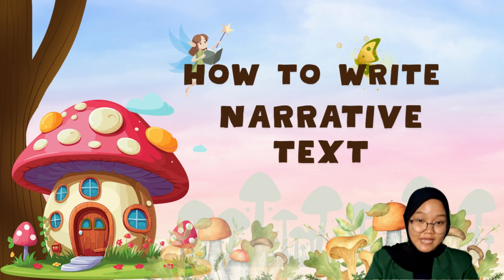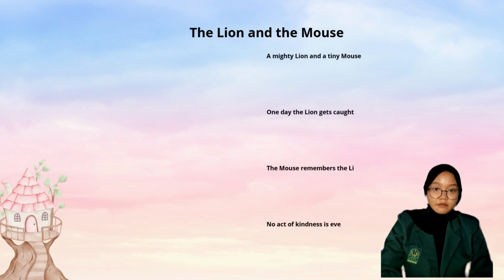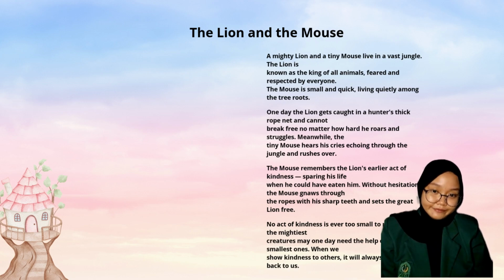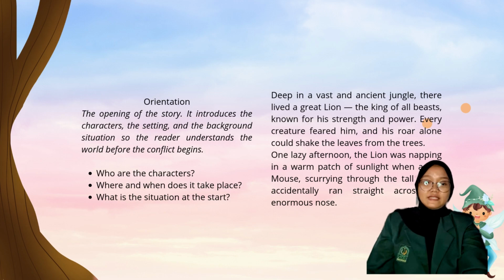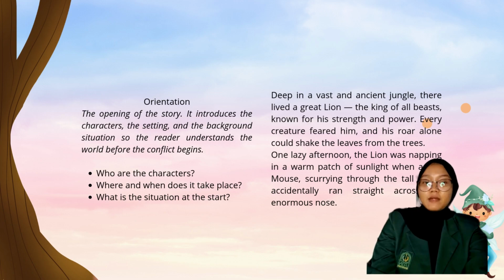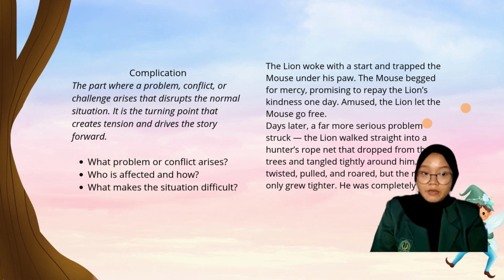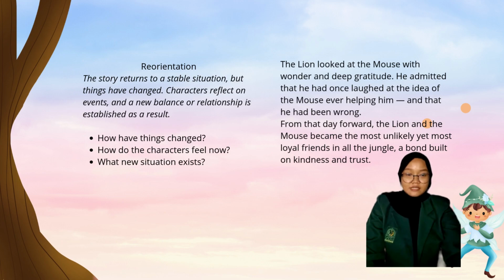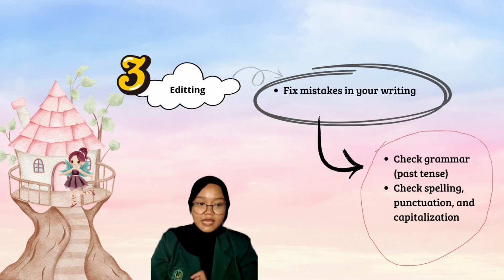How to write narrative text (siti nur wahyuni) 23202013